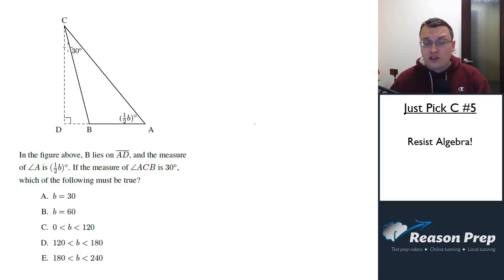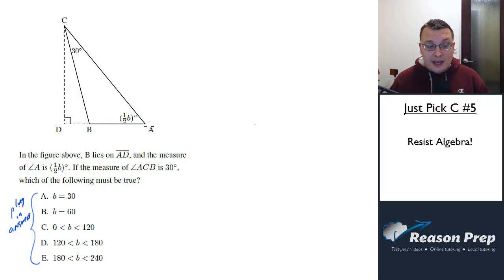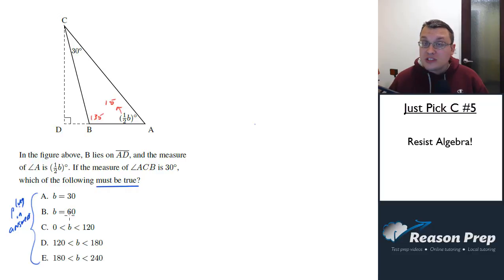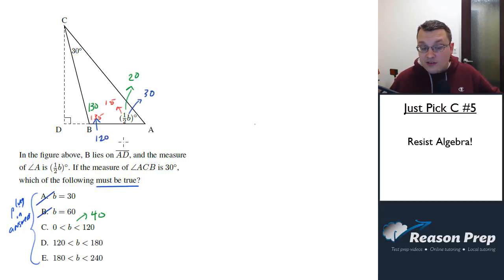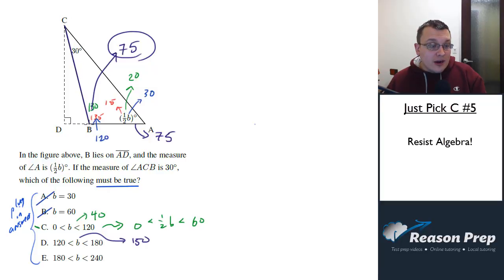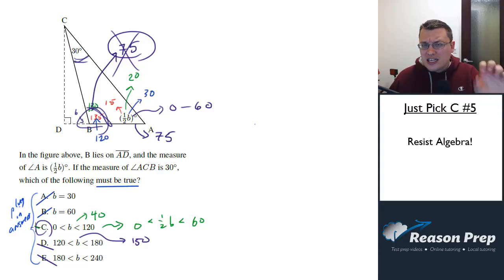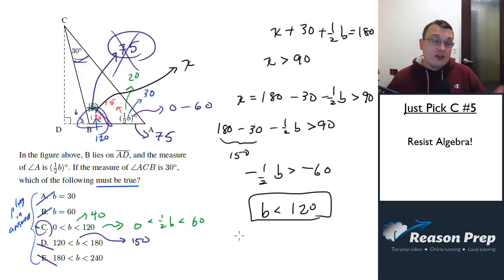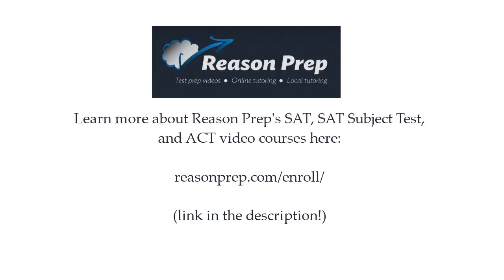Resist Algebra - Just Pick C #5